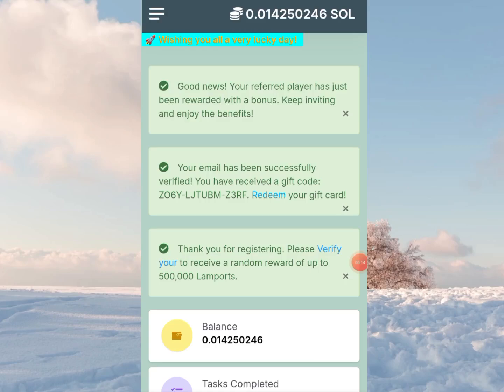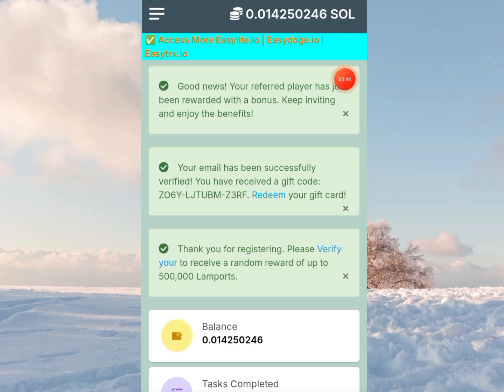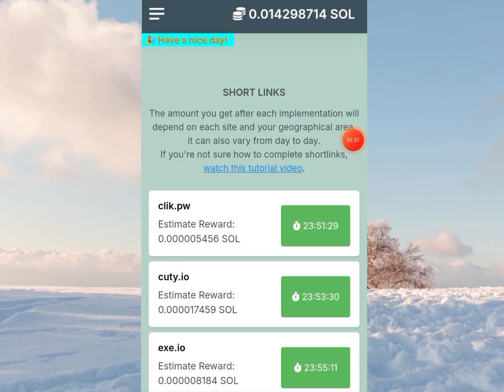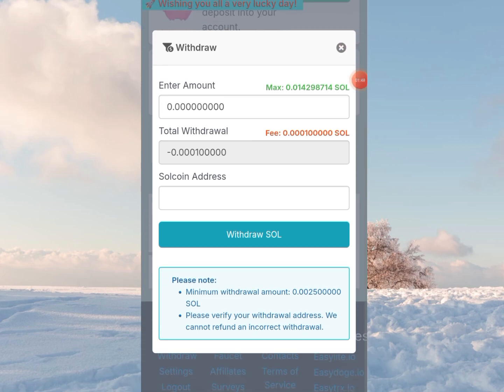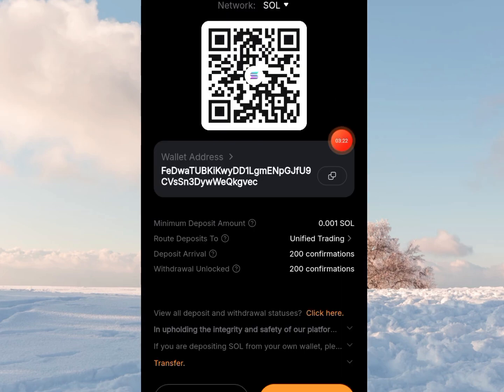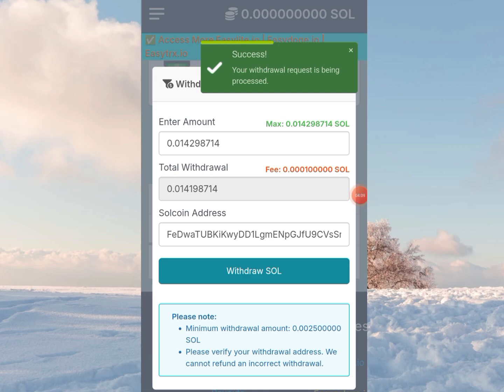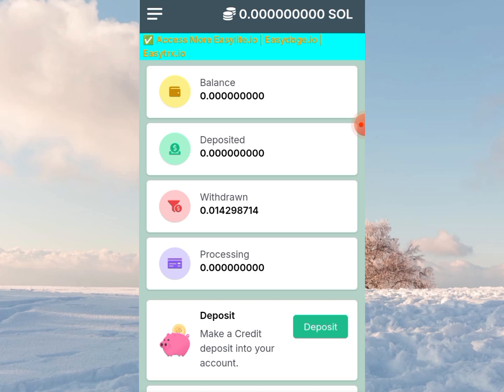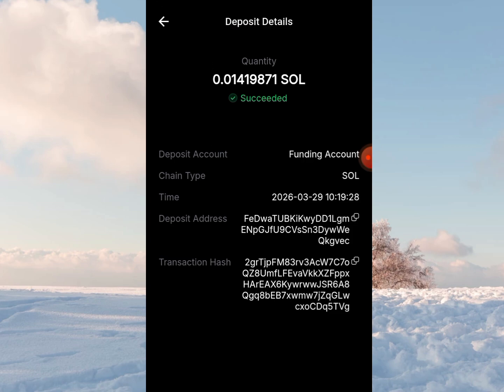How to withdraw Free Solana (Live Withdrawal) Without Spending a Cent. Legit Site.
Welcome to a legit sol token mining site that doesn't require deposit.

Registration link in pinned comment or

Easysol tutorial showing Step-by-step guide on how to withdraw free Solana and payment proof as withdrawal is received on a legit faucet/mining site.

Receiving Hourly faucet rewards, user needs to fill the correct captcha (enter letters provided in the box below) and press READY TO CLAIM button. Quantity of free sol coin earned depends on users level and is paid out according to the level system table. Starting level is Stone, to upgrade to the next level user must play EasySol games on the site.

Other crypto tokens earned from similar platforms ran by the same project team includes Easytrx for Tron mining, easydoge for DOGEcoin, Easylite for LTC for now.